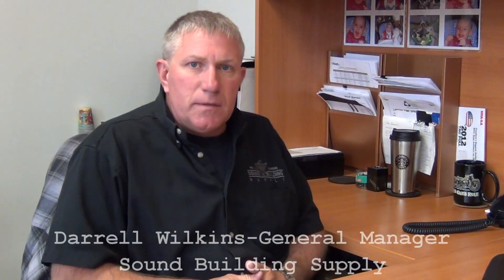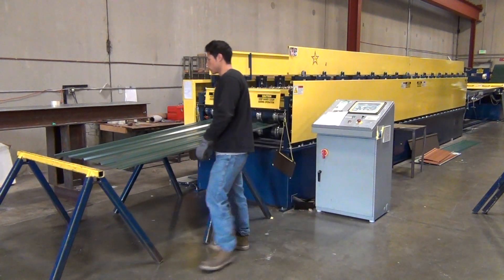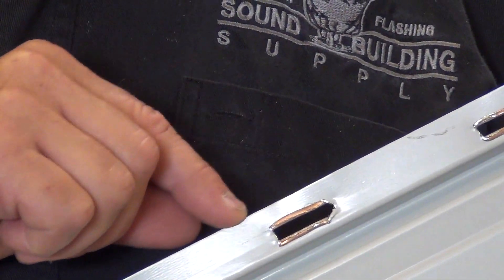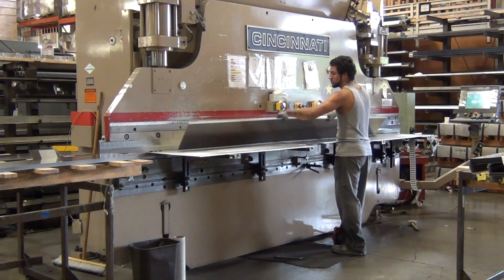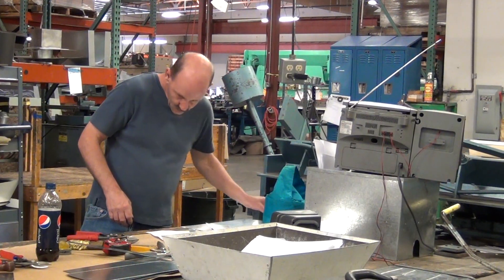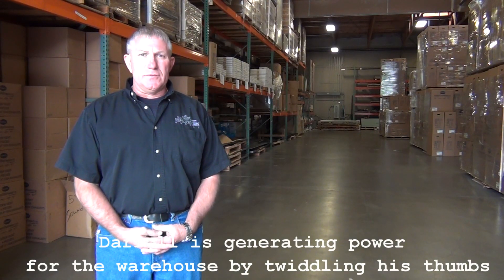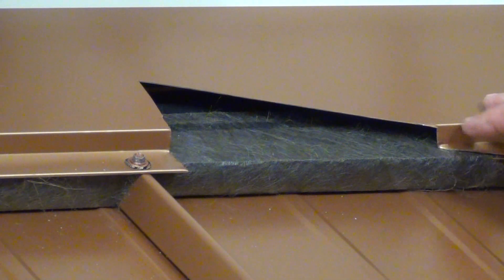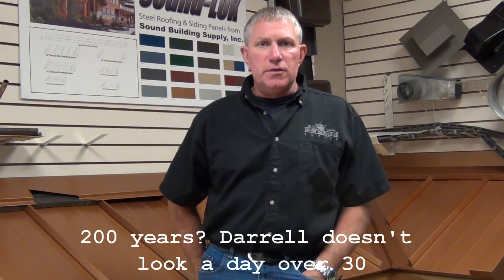SBS Video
Sound Building Supply sells to building supply wholesalers, not to roofers or direct to consumers.  If you want to know where our proucts are, we can recommend a roofer or wholesaler.  If you want the very best in metal roofs and flashings tell your roofer or your wholesalers you want Sound Building products.